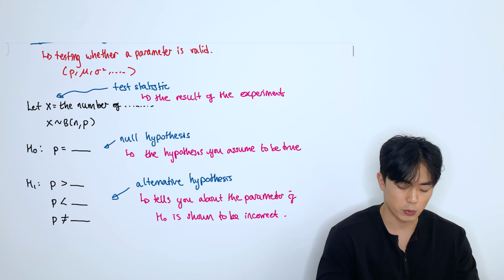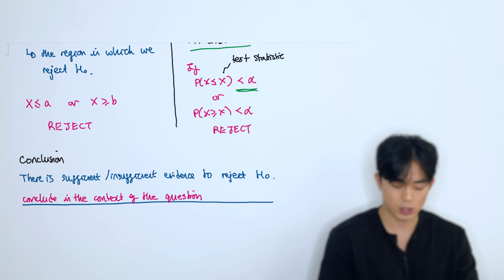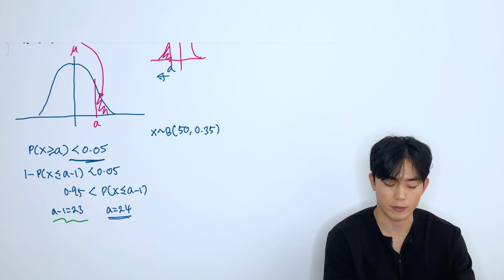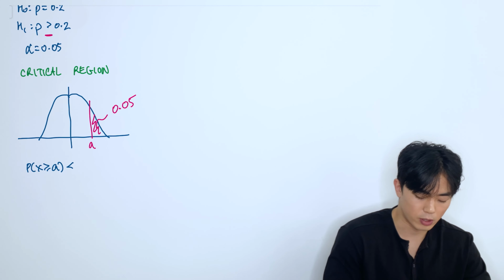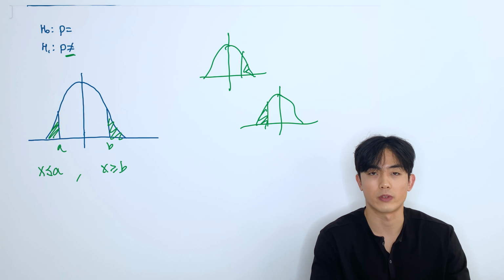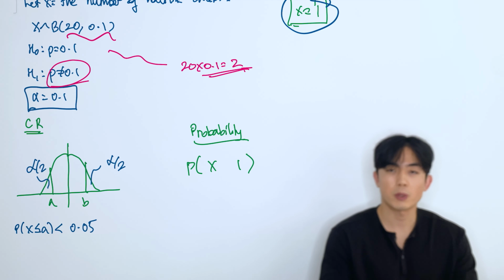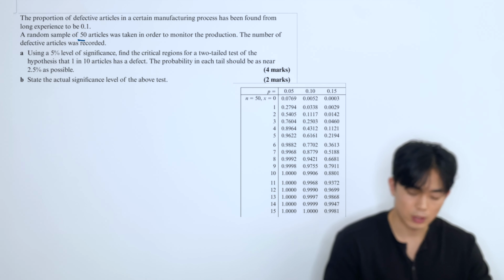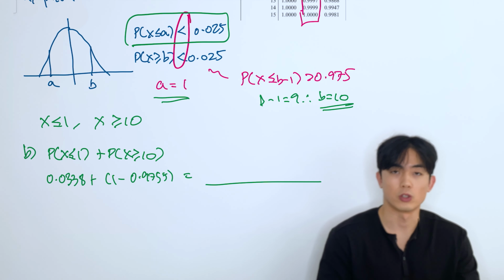A Level Statistics | Hypothesis Testing